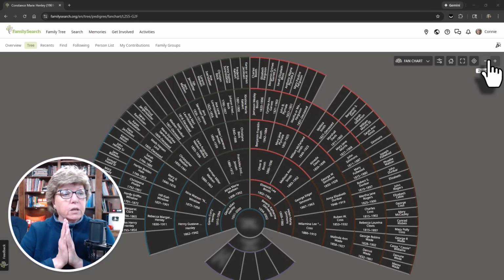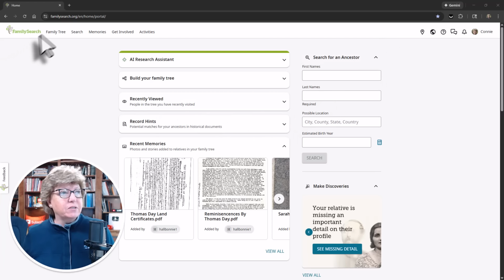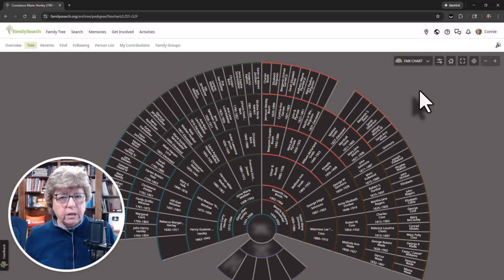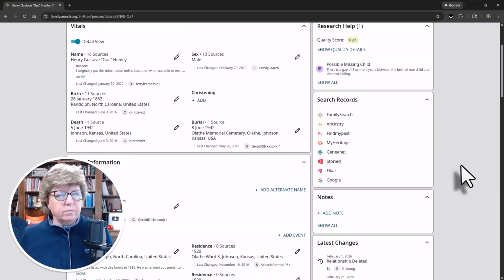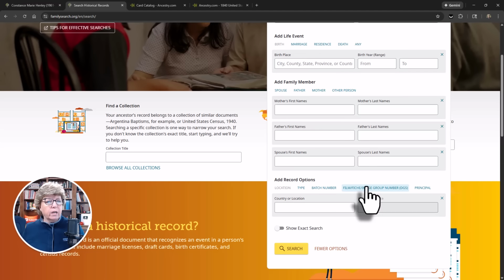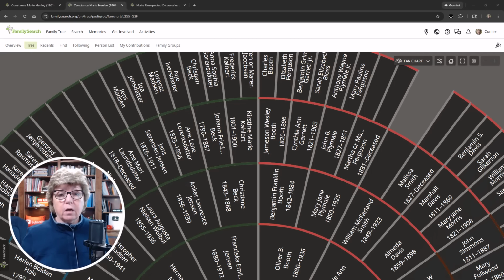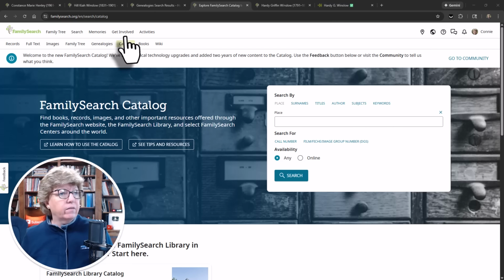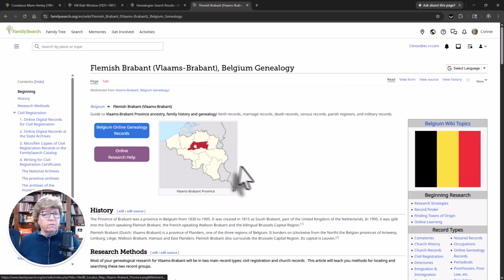Best of Familysearch: Your Guide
FamilySearch is one of the most powerful — and most overlooked — tools in genealogy.
In this video, I walk you through the best features of FamilySearch in 2026, focusing on the tools I believe every serious family historian should know how to use. This is not a full tour of the website. Instead, we’ll focus on the features that can make the biggest difference in your research.
You’ll learn:
• How the World Collaborative Tree works (the good and the bad)
 • How to use Find by ID and Following to track ancestors
 • Search strategies inside Search Records
 • Why Full Text Search is a game changer
 • The difference between the Catalog and the Digital Library
 • How to use the Research Wiki to identify what records exist for a location
 • And several often-overlooked tools on the Home Page
If you’ve been using FamilySearch casually, this video will help you use it strategically.

📌 Visit: GenealogyTV.org

Not a Member?

📝📝📝📝 HANDOUT OPTIONS
📝 1) Genealogy TV Academy members have access to all lessons and handouts back to 2022.

00:00 Intro
01:34 FamilySearch Overview for Beginners
02:19 About Menus
03:13 This Video is About Research
03:42 FamilySearch + Ancestry Combo Strategy
04:25 Home Page + To Do List
05:31 Family Tree Menus
09:43 Good and Bad Collaboration
15:33 Find & Search Tree Same Place
16:14 Following Ancestors
17:36 Find Same Record from Ancestry on FamilySearch
18:38 Search Film Number
20:53 Searching Records, Collections, Place
21:18 FamilySearch Full Text Search
22:51 Find by ID
24:32 Find by ID in menu
24:46 Genealogies
24:59 What is a Gedcom File?
25:49 What is the IGI? International Genealogical Index
26:36 How to upload a Gedcom to FamilySearch
27:00 FamilySearch Catalog
28:08 Digital Library
28:57 Research Wiki